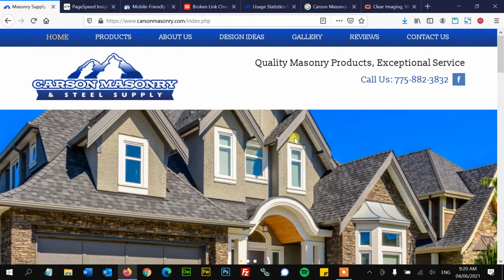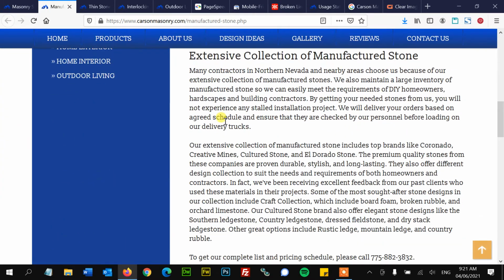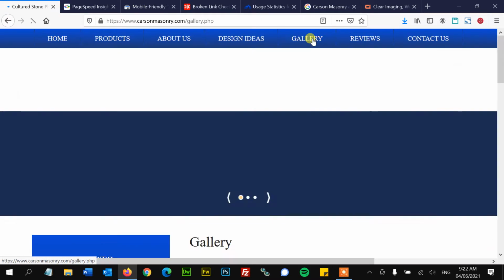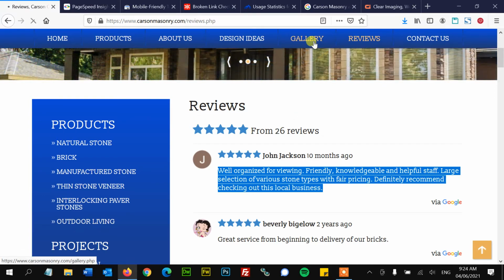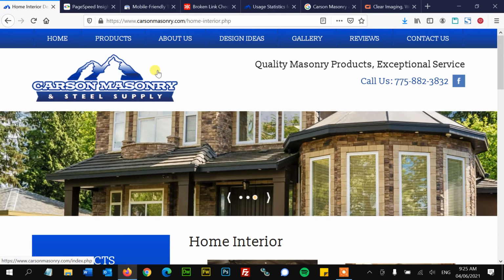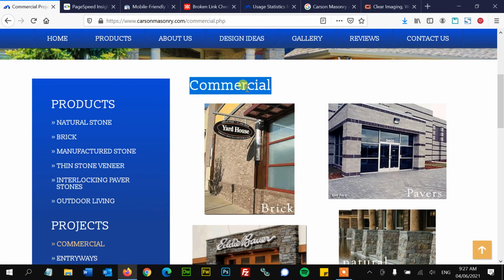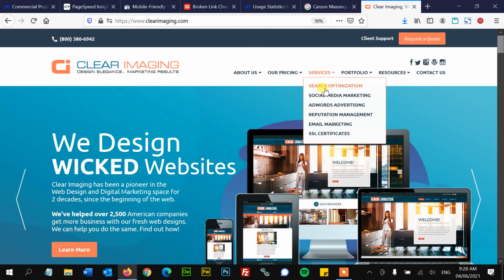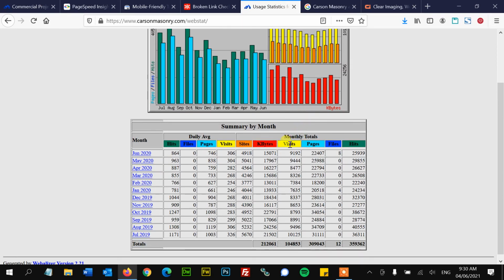SEO Audit of carsonmasonry.com